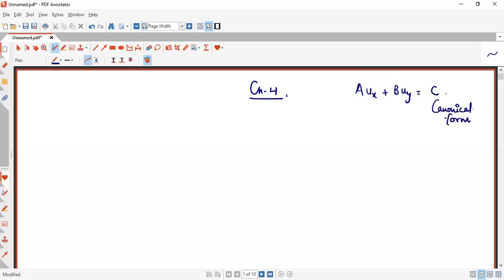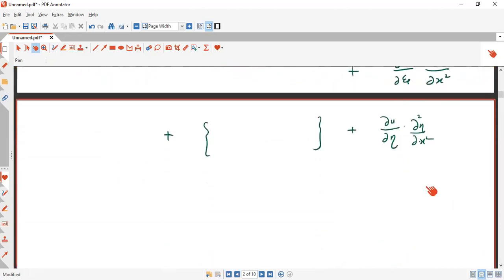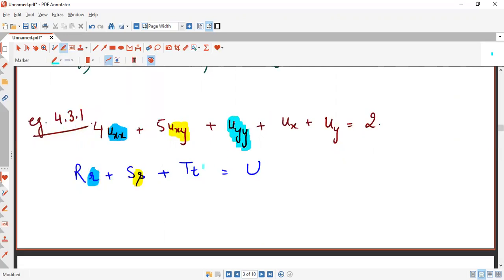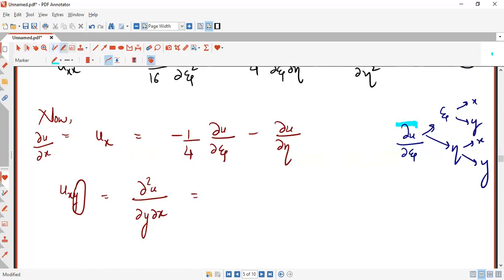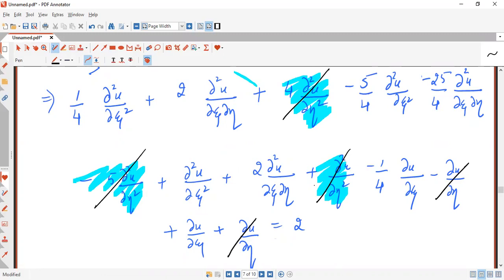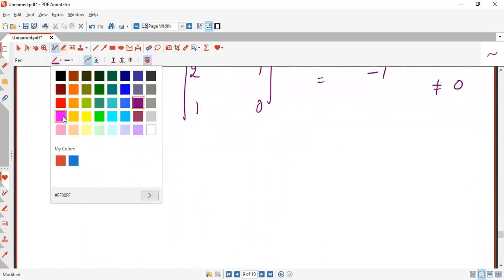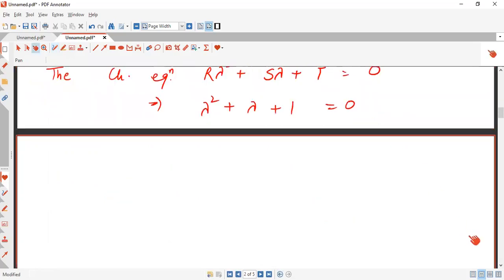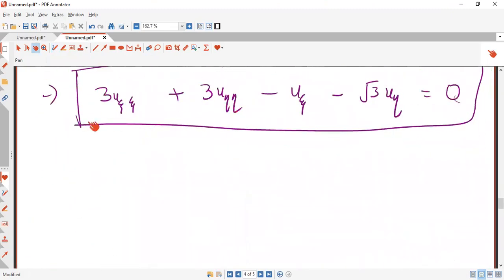DU Math(H) Sem-V PDE Class-6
In this video, we will cover the complete course of Partial Differential Equations for Delhi University Sem-V.